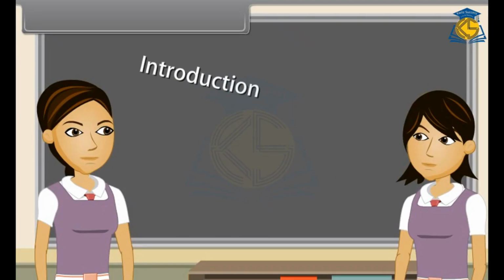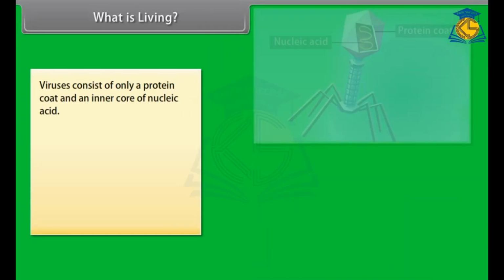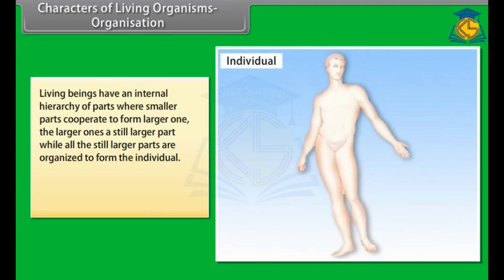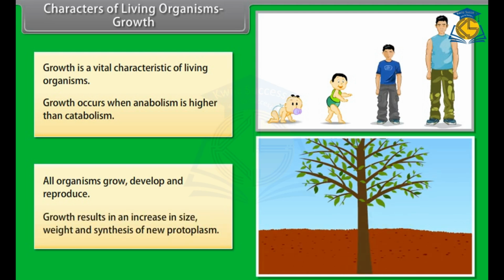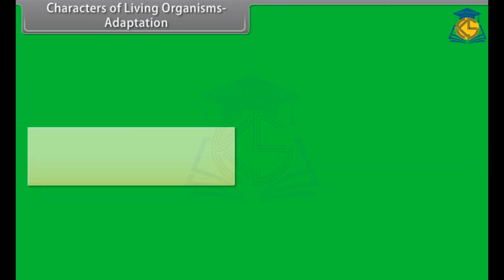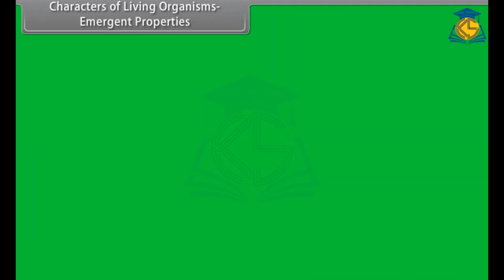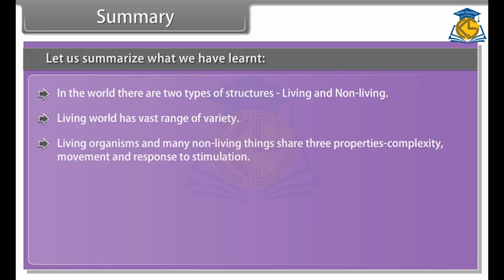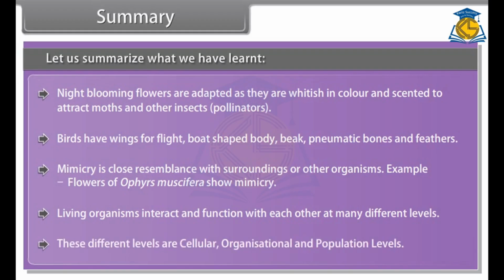1A Class 11th EM BIOLOGY The Living World I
1A Class 11th EM BIOLOGY The Living World I